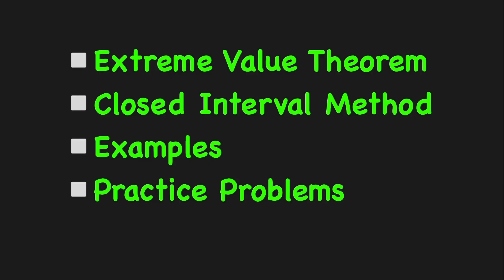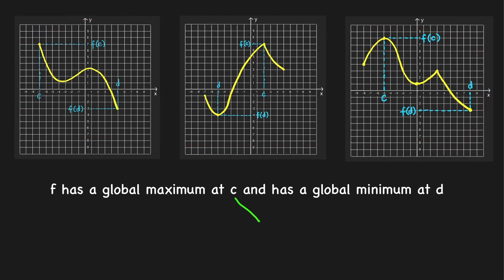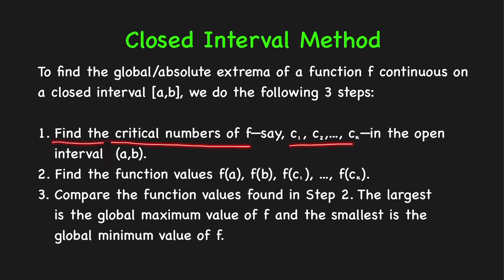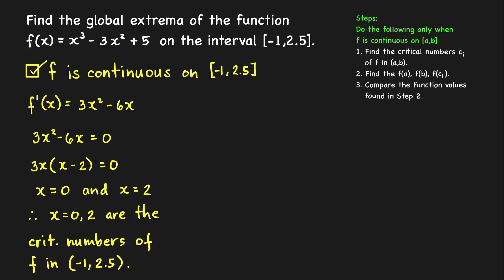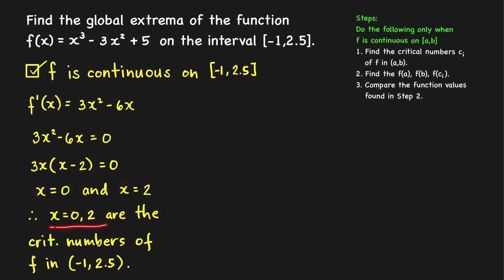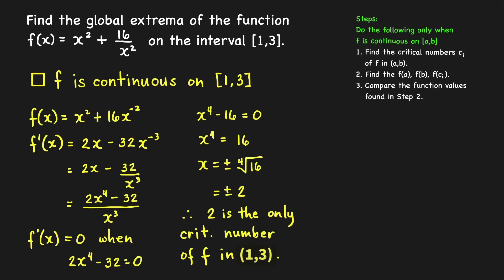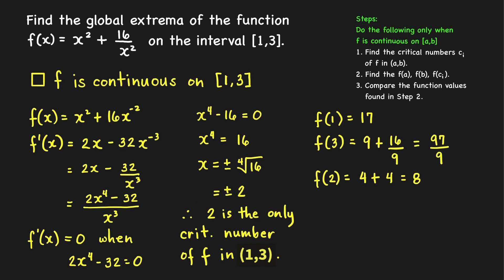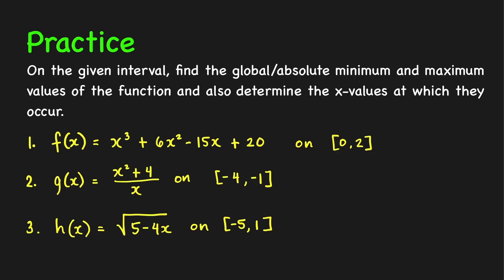Extreme Value Theorem | Closed Interval Method | Finding Global/Absolute Maximum and Minimum Values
In this calculus tutorial/lecture video, we discuss here the Extreme Value Theorem and the Closed Interval Method that is used in finding global or absolute extrema (maximum and minimum values) of a function continuous on a closed interval.